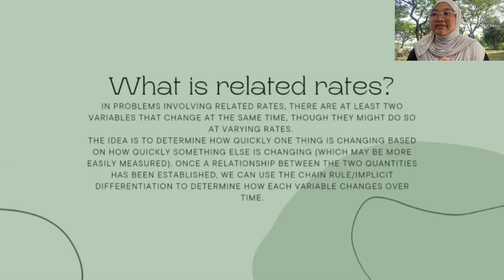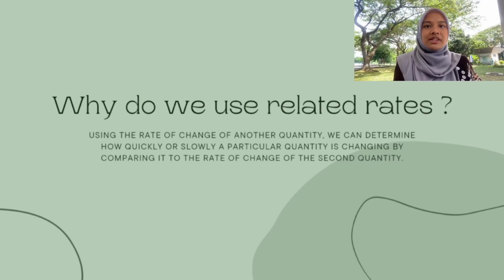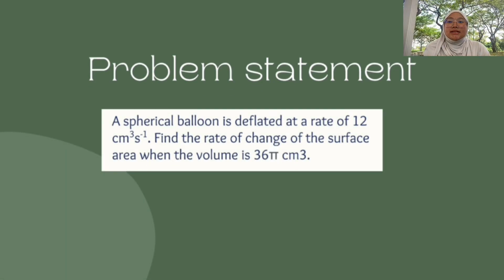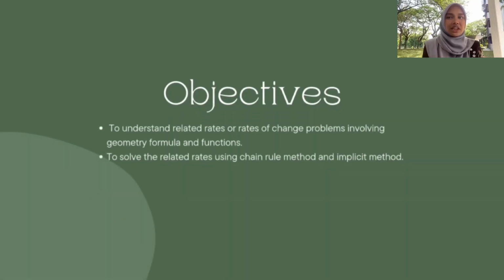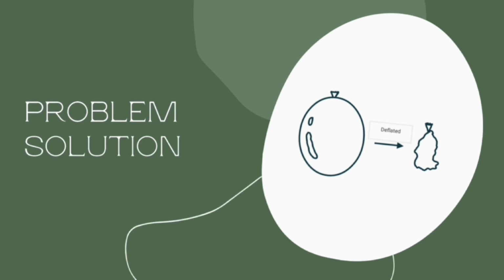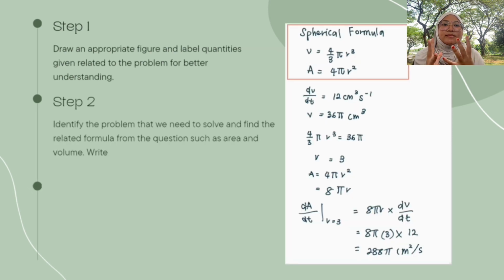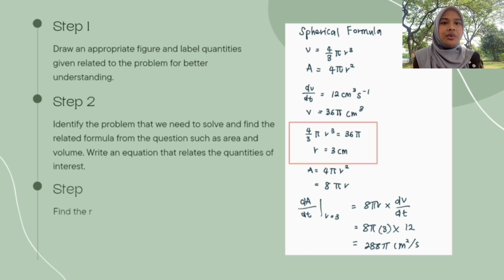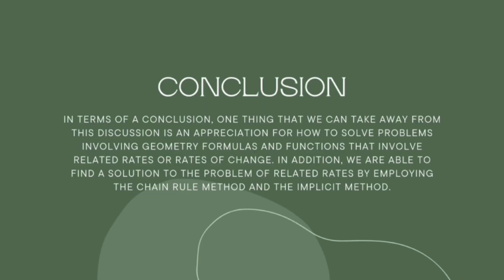MAT183 VIDEO ASSIGNMENT : APPLICATION OF DIFFERENTIATION (RELATED RATES)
1. NUR AZRA IZZAH BINTI ABD RASHID
2. NORALYAA MAISARAH BINTI ZAINAL ABIDIN
3. IZMEEN NADIRA BINTI ROZALI